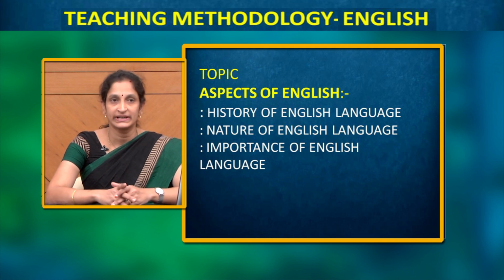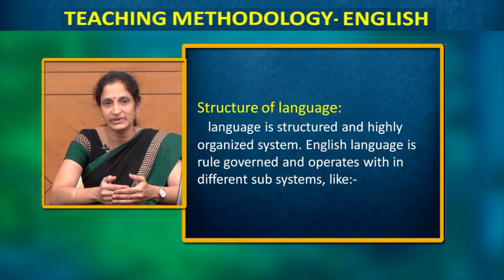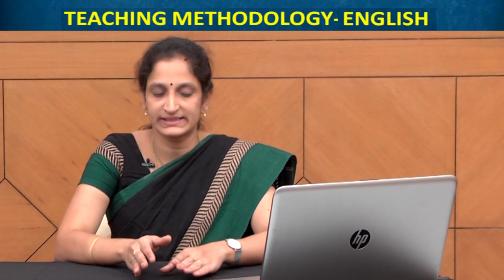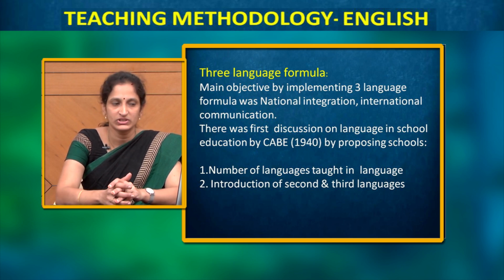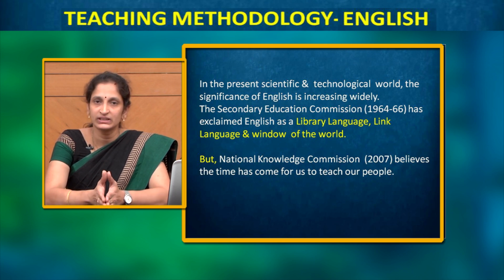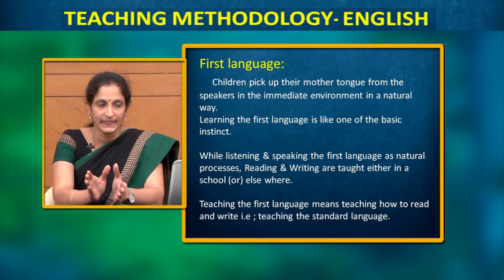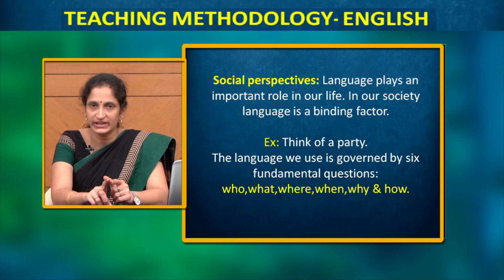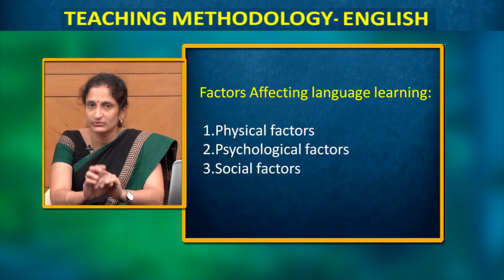ENGLISH - Nature : Function & Structure of Language || TS DSC Exams Guidance || T-SAT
T-SAT Network Digital Classes are Now Available on Following Platforms:

👉Install T-SAT App:
1. For Android Users: Play Store
2. For Apple Users: AppStore